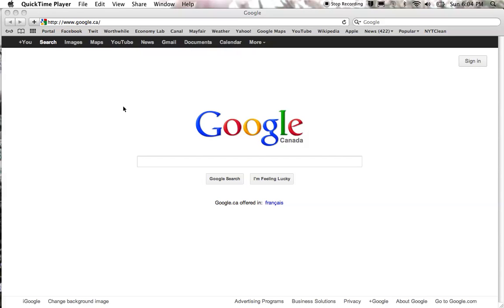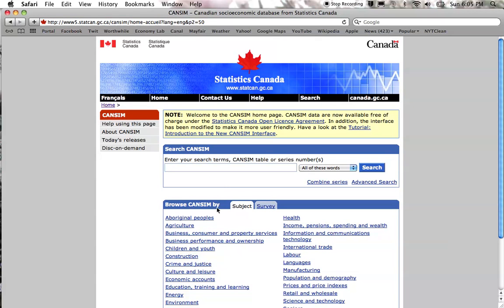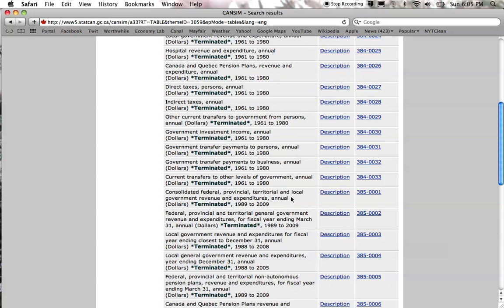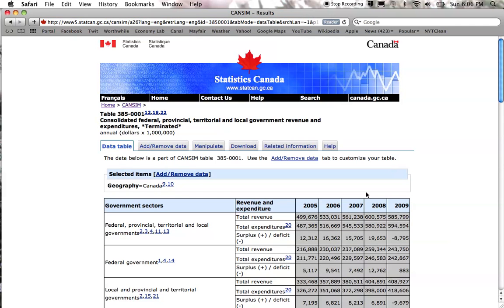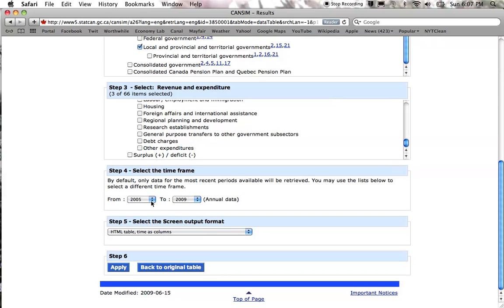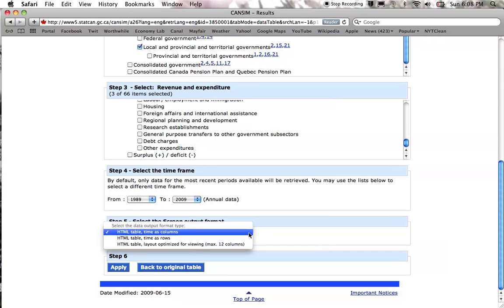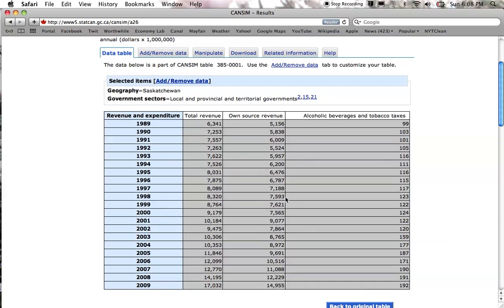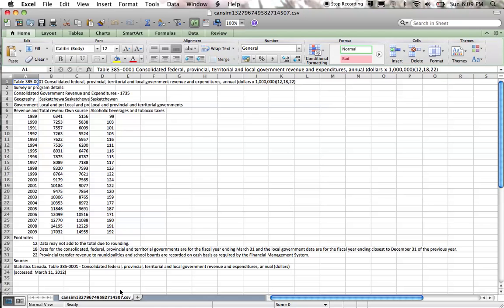How to download revenue data from CANSIM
A tutorial on how to download revenue data from CANSIM